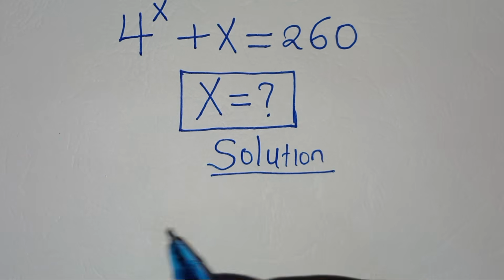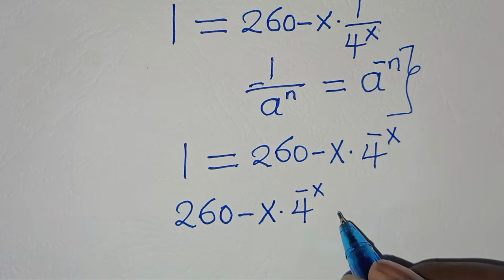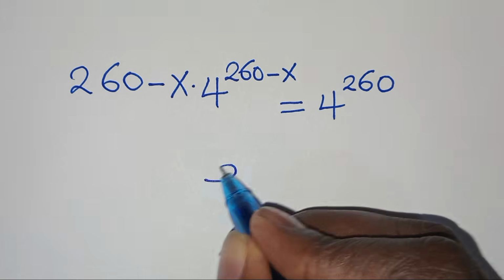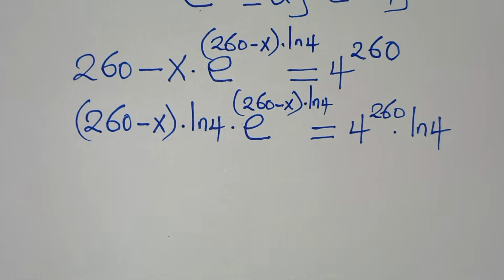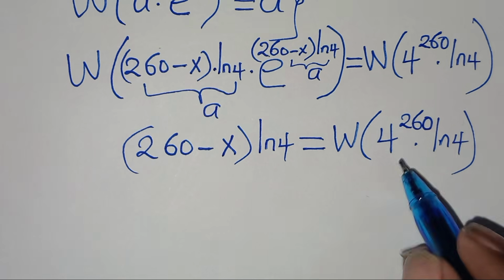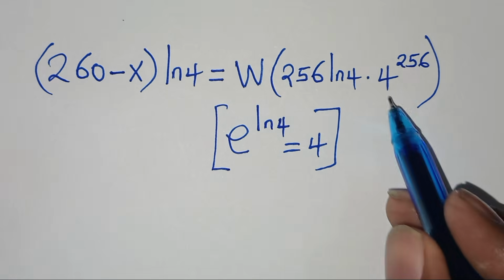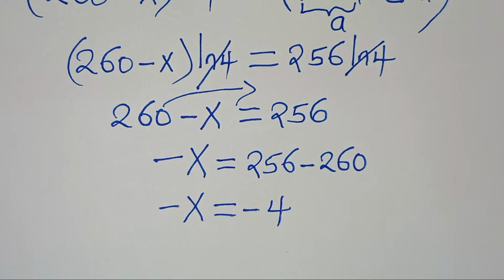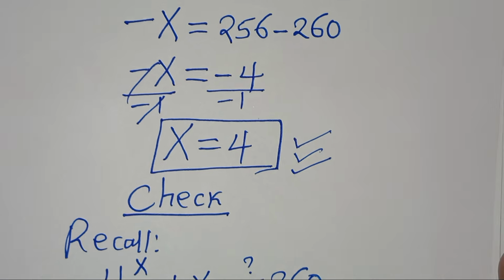Germany | Can you solve this? | Math Olympiad